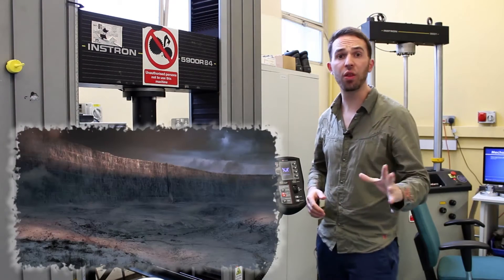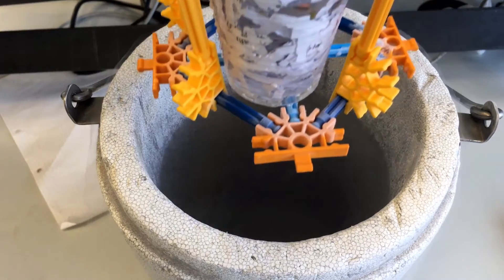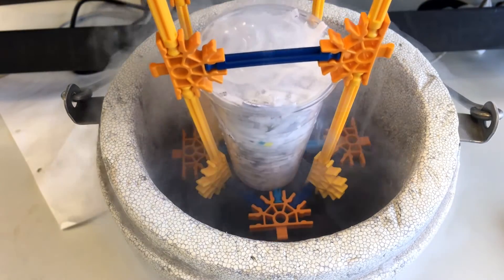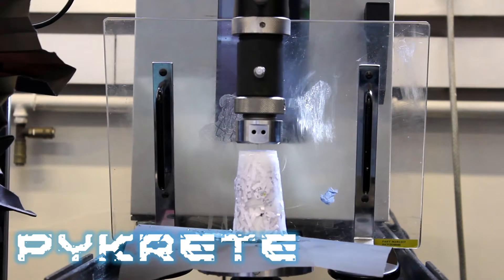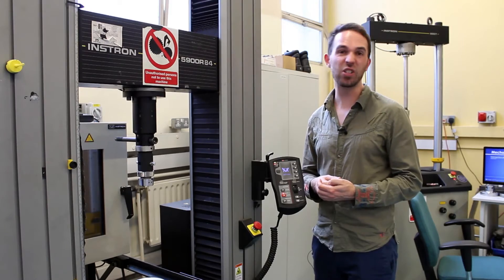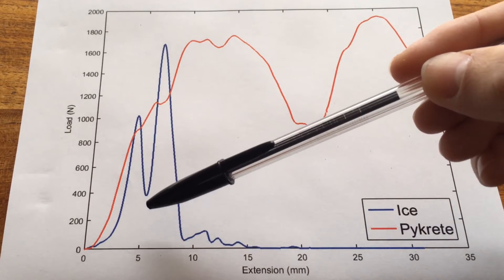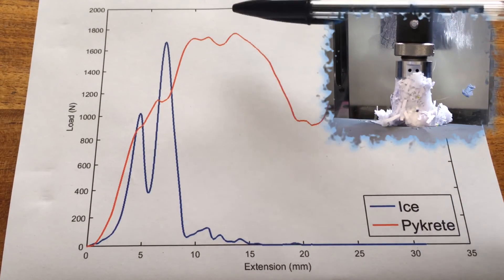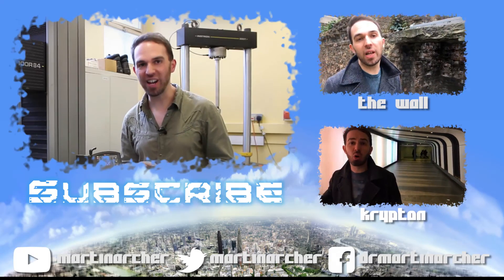How Strong Are Ice and Pykrete? | BONUS Game of Thrones Video | Physics vs Film (and TV)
A bonus sister video to Martin's assessment of Game of Thrones' The Wall where he puts ice and pykrete to the test by crushing them in a hydraulic press to see if the composite material is in fact as strong as they say!

Thanks to Thomas Baumard, Mechanical Testing Technician at Queen Mary University of London